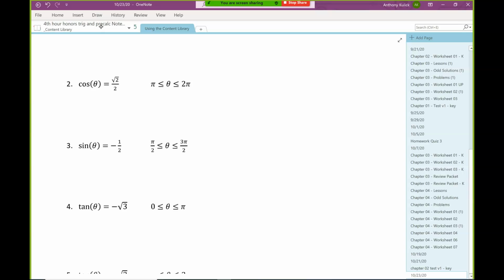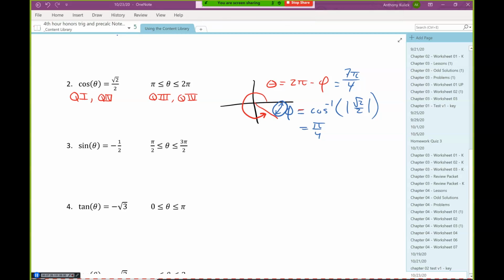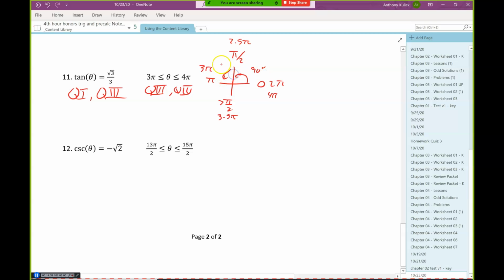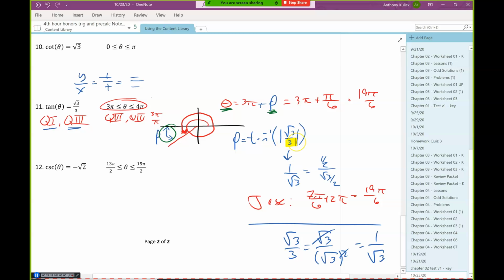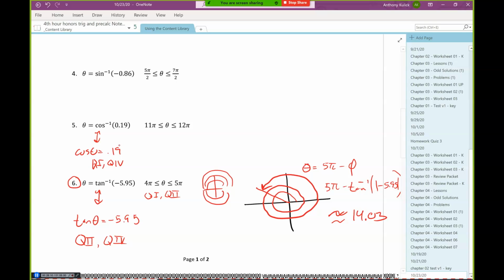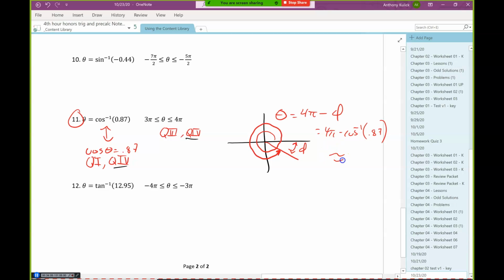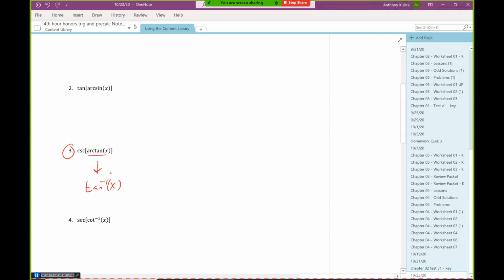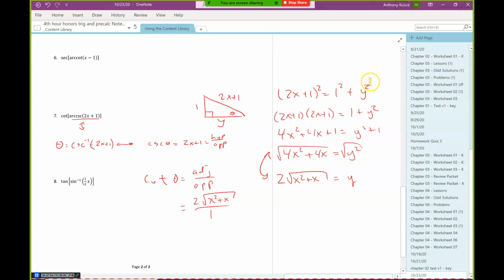10/23/20 HTPC - 4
answering homework questions about wkst 1, 2, 4